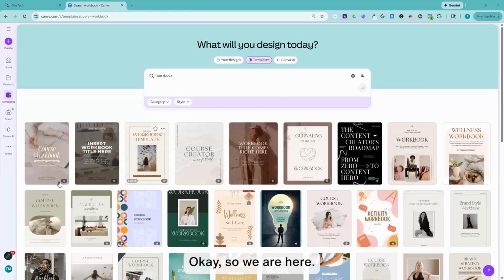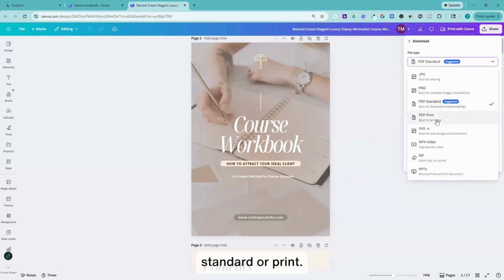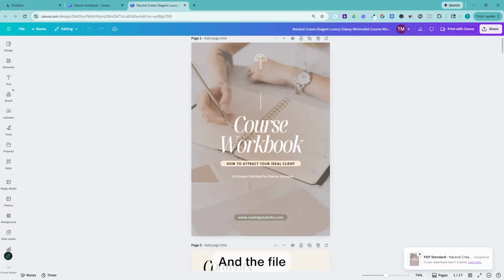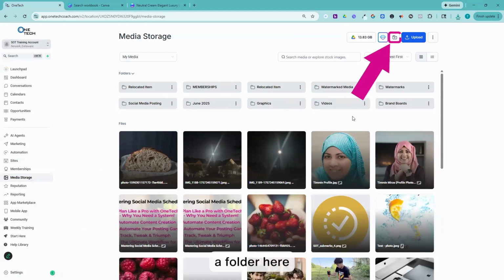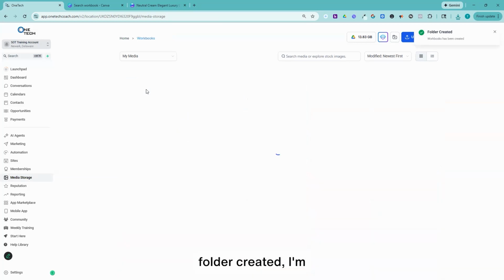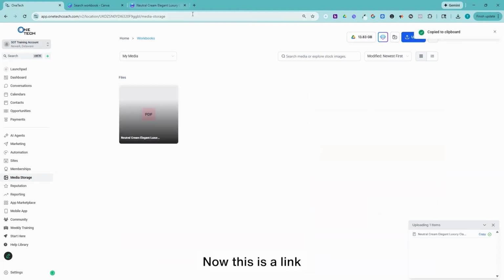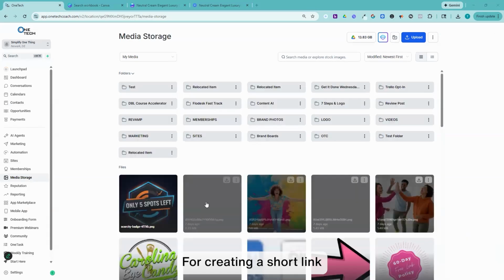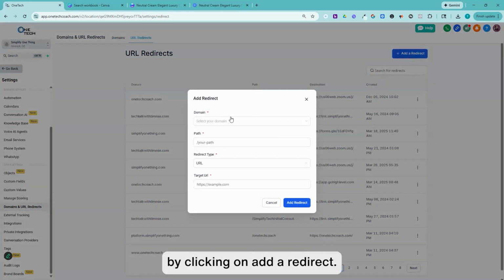Host PDFs & Create Custom Short Links in OneTech! (Easy Workbook Sharing) 📄🔗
Stop struggling with Google Drive links that disappear or won't open for your clients! 🛑 In this video, we show you a professional way to share your workbooks and resources using OneTech. Learn how to host your files directly within the platform and create beautiful, branded short links that are easy to share and remember.

We will walk you through the entire process: from downloading your design in Canva to uploading it into OneTech's Media Storage, and finally, setting up a URL redirect to create a custom "pretty link" (e.g., Simplify your workflow and elevate your client experience today!

Timestamps:
00:00:00 - Intro: The Problem with Google Drive Links 🚫
00:00:28 - Downloading Your Workbook from Canva 🎨
00:01:13 - Uploading Files to OneTech Media Storage 📂
00:02:07 - Getting the Direct File Link 🔗
00:02:20 - Creating a Custom Short Link (URL Redirect) 🛠️
00:03:22 - Testing the New Link ✅
00:03:30 - Outro & Final Tips 👋

Links:
- Learn Canva like a Pro!
- Get your Certifications and Training here!